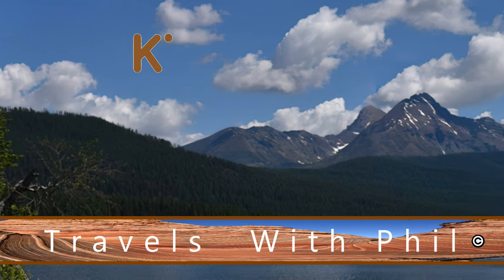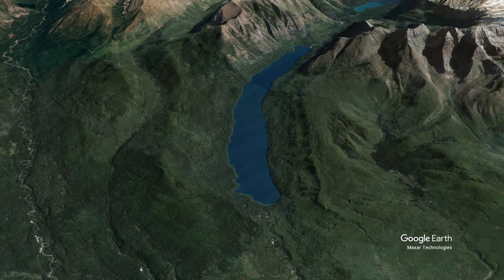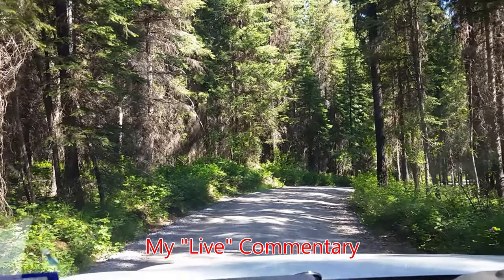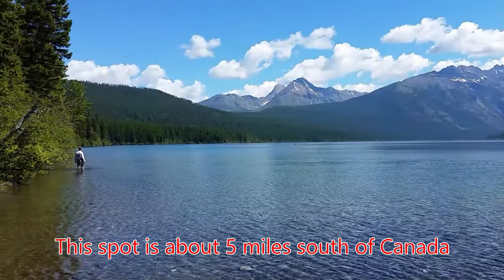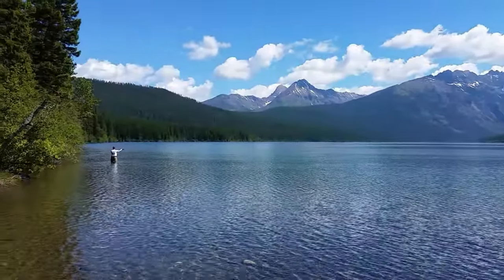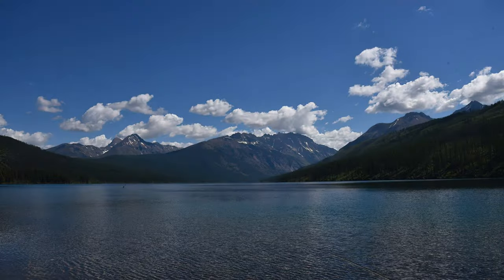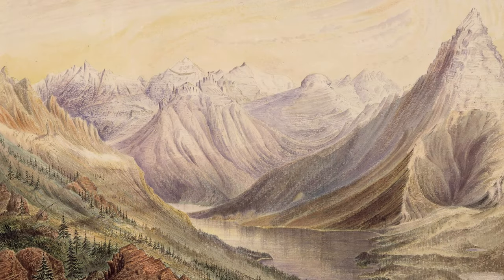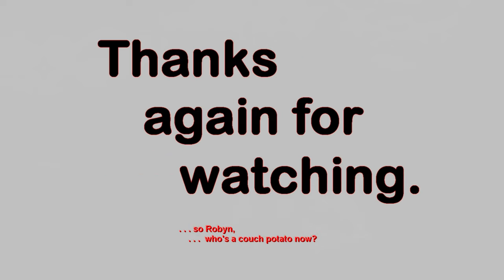Kintla Lake - Glacier National Park, Montana - Gorgeous Scenery US-Canada Border - Travels With Phil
Kintla Lake is a lake in the northwestern portion of Glacier National Park in Montana. The lake is located in a rather remote portion of the park, within 5 miles of the Canada–United States border. The lake is a 40 mile drive from the west entrance along bumpy dirt roads. At 1,698 acres, Kintla Lake is only slightly smaller than Bowman Lake, and is the fourth largest lake in the park. This video shows you the drive to get there, the lake, some old photos, and a quick look at Bowman Lake, too. Traditionally, the Kootenai referred to Glacier National Park as Ya·qawiswit̓xuki, meaning "the place where there is a lot of ice." Kintla originates from the Kutenai word for "sack". Kutenai legend states that a man had apparently drowned in one of the lakes which likened the lake to a sack where "once you got in, you couldn't get out". -  Travels with Phil copyrighted by Phil Konstantin -
Photo Credits:
My Own - Google Earth - National Park System (Public Domain)
Video Credits:
My Own - Google Earth